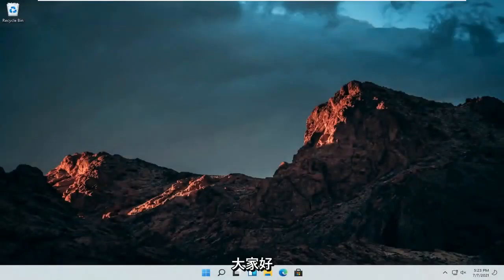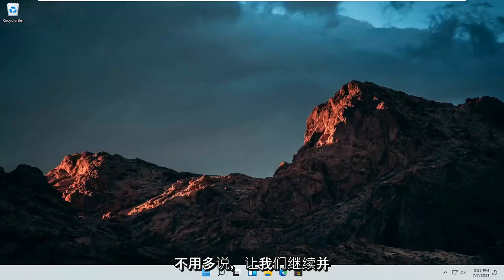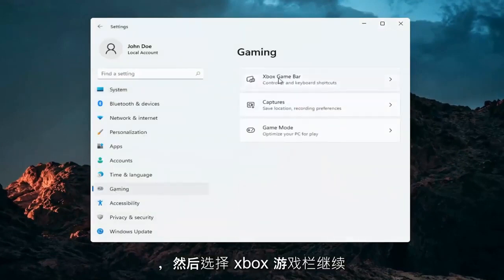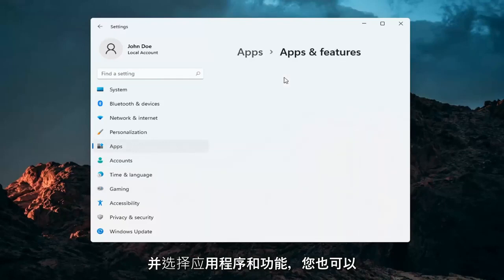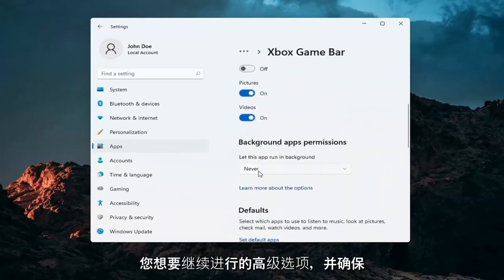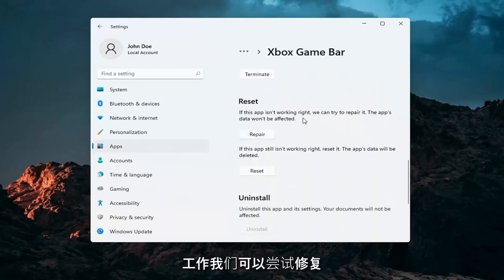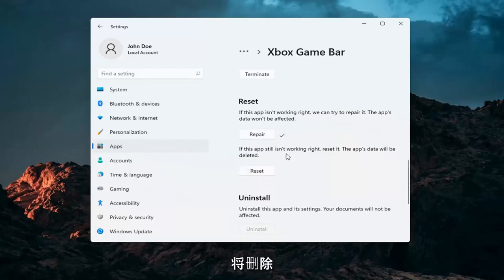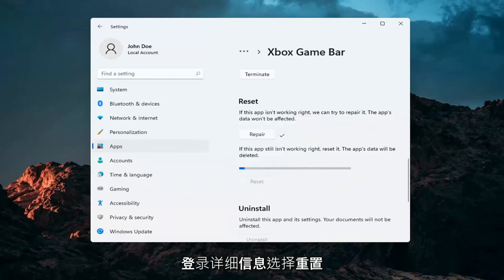在 Windows 11 上修复 Xbox Game Bar 问题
修复 Windows 11 PC 上的 Xbox 游戏栏问题 |修复不启动、崩溃等的方法。

Xbox 是 Windows 11 的默认应用程序之一。此应用程序将 Xbox 与 Windows 集成在一起，并包含一个方便的游戏栏，您可以使用它来拍摄快照和录制视频。

要打开游戏栏，您通常会在选中一个窗口的情况下按 Win 键 + G。如果该热键没有打开游戏栏，这些是错误的一些潜在修复。

本教程中解决的问题：
游戏栏窗口 11
游戏栏 Windows 11 不工作
游戏栏 Windows 11 麦克风不工作
游戏栏 windows 11 记录桌面
游戏栏 Windows 11 禁用
windows游戏栏无法录制
无法打开游戏栏 windows 11
游戏栏 windows 下载
禁用 Xbox 游戏栏 Windows 11
下载 Xbox 游戏栏 windows 11
删除 Xbox 游戏栏 Windows 11
windows游戏栏记录桌面
windows 11 游戏栏记录桌面
适用于 Windows 11 的游戏栏下载
游戏栏窗口 11 fps
游戏栏窗口不工作
游戏栏无法运行 Windows 11
windows游戏栏打不开
windows Xbox 游戏栏不工作
Windows 11 Xbox 游戏栏未录制
windows 11 游戏栏无法录制
游戏栏打不开windows 11